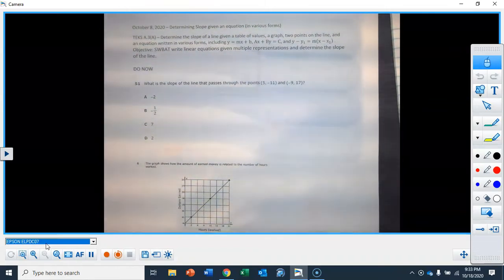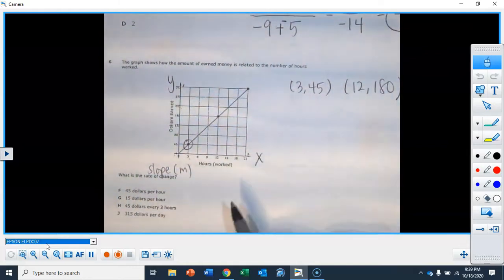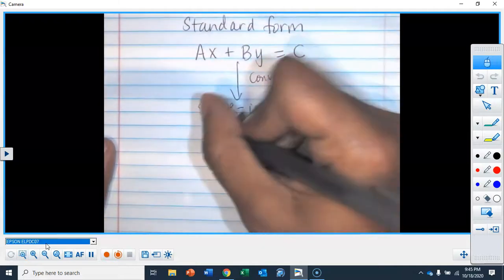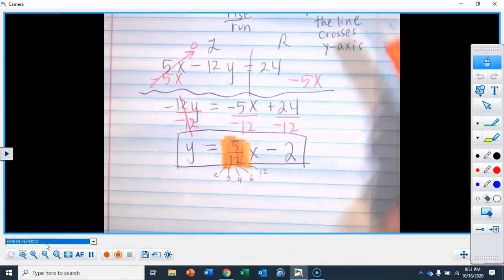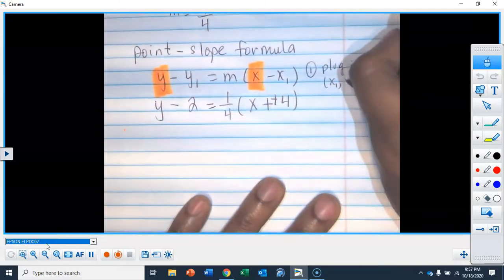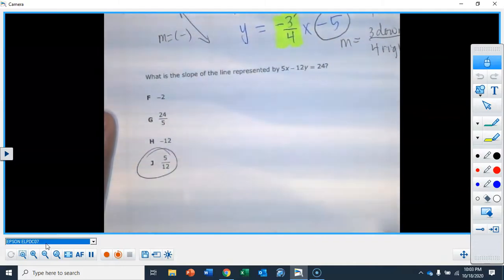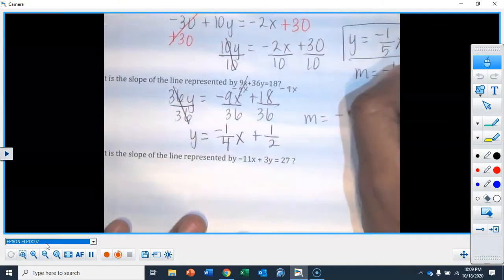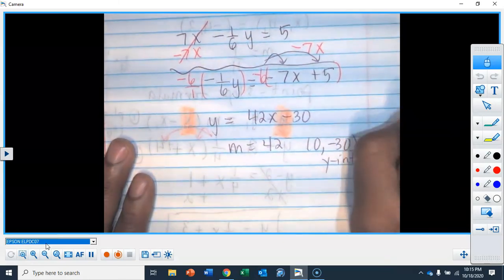Oct8Exemplar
This video solves classwork problems from Oct 8 - changing standard form to slope-intercept form to identify the slope of a line and the y-intercept